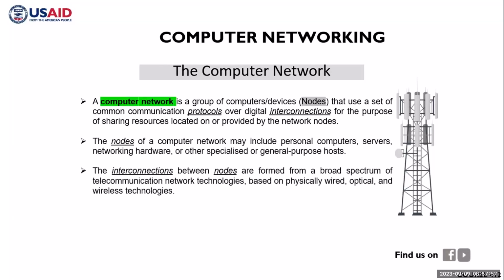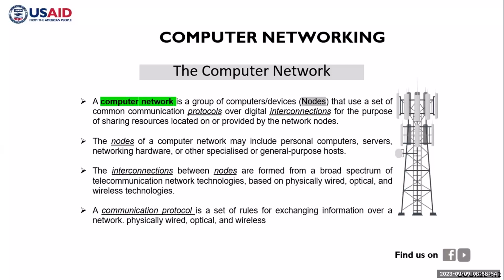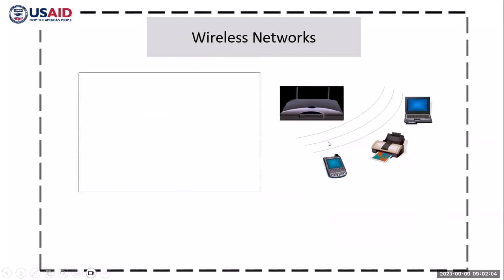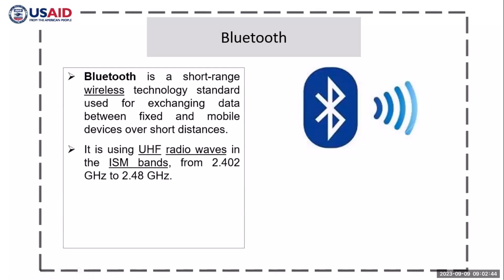Computer Networking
This video covers the basics of how different computer systems communicate with each other, from local networks to the vast expanse of the internet.

Learn about key networking concepts, including types of networks, network topologies, protocols, and common networking devices.

Whether you're a student starting in IT, a professional brushing up on your knowledge, or a curious tech enthusiast, this video lays the groundwork for understanding the fundamental principles of computer networking and its real-world applications.